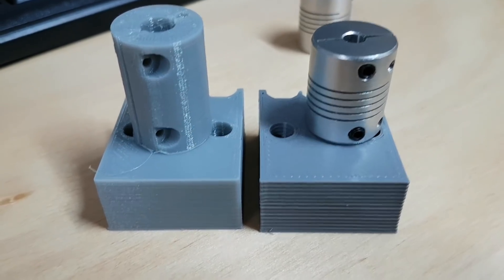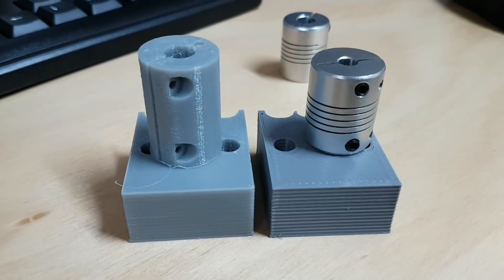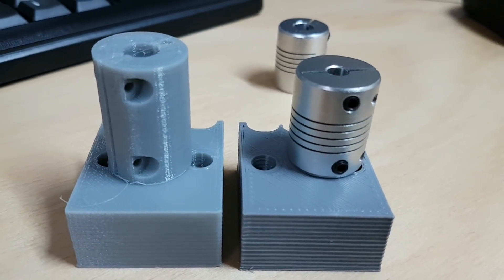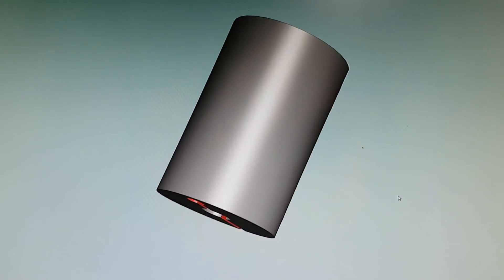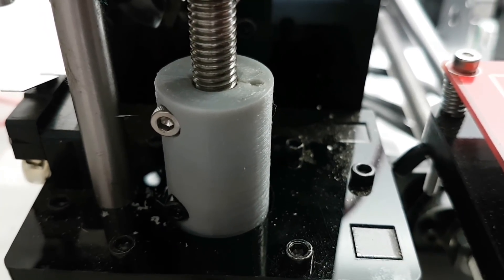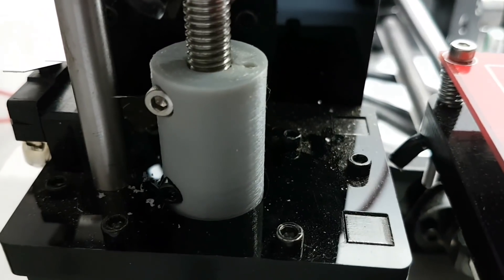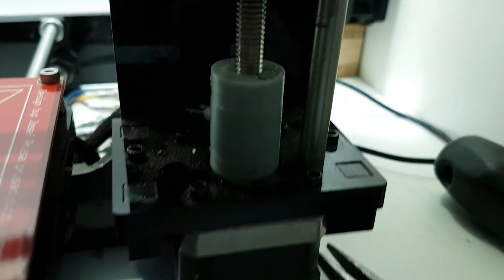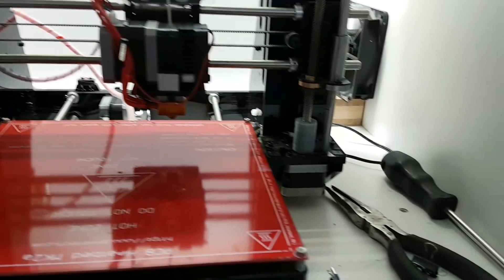Z axis banding problem and solution.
This is a simple solution to Z axis banding on a prusa i3 style printer.